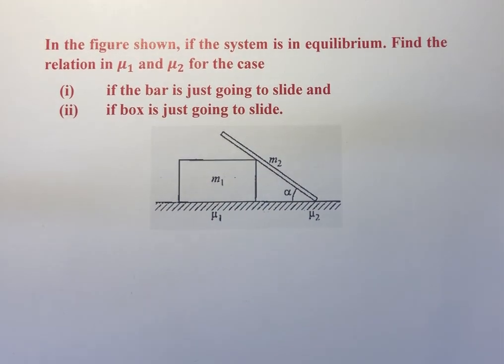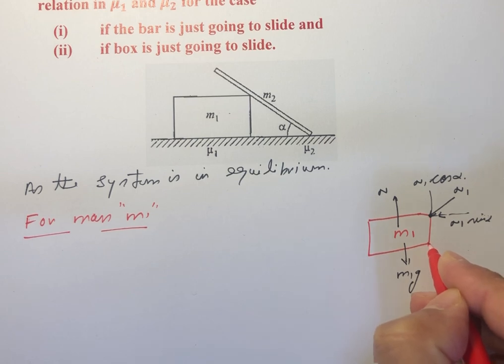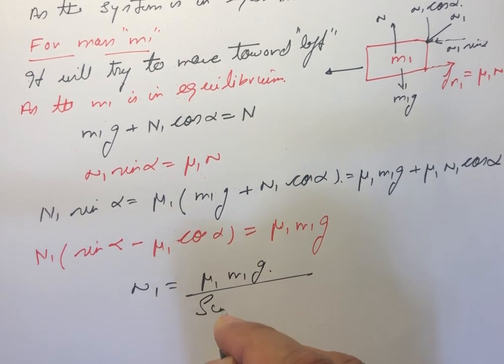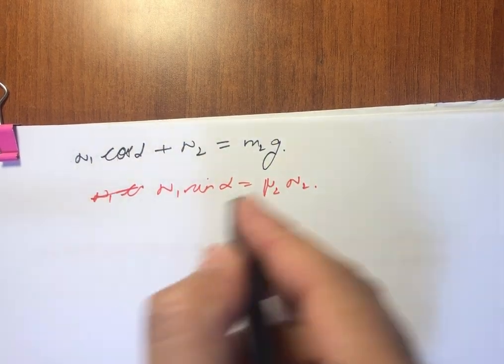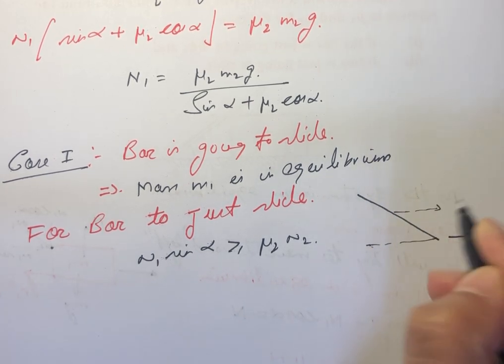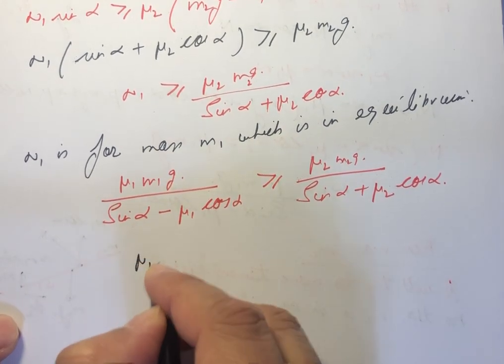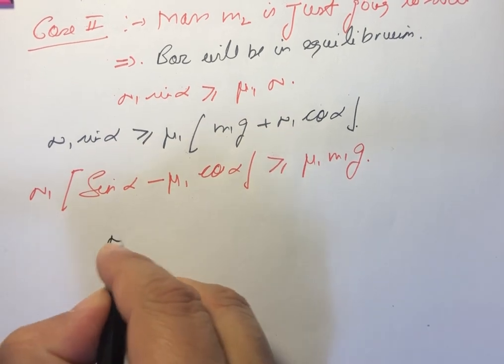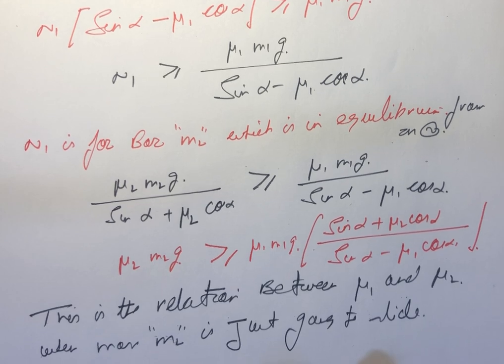IIT JEE Mains and Advanced Block on Block Friction Problems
In the figure shown, if the system is in equilibrium. Find the relation in 𝝁𝟏 and 𝝁𝟐 for the case
(i) if the bar is just going to slide and
(ii) if box is just going to slide.